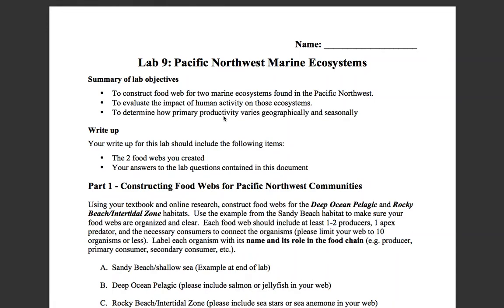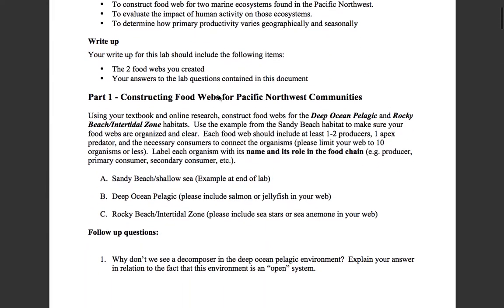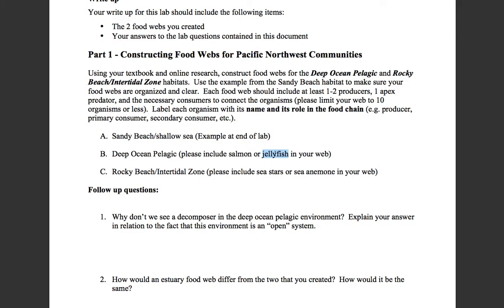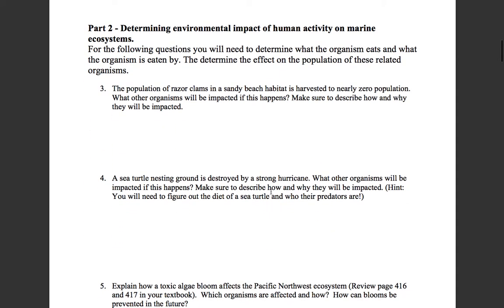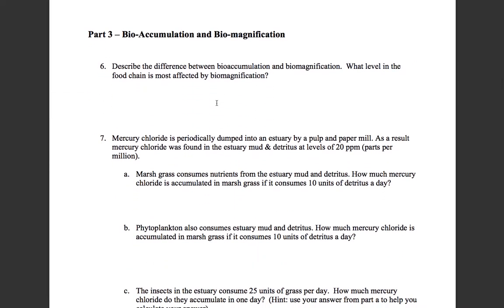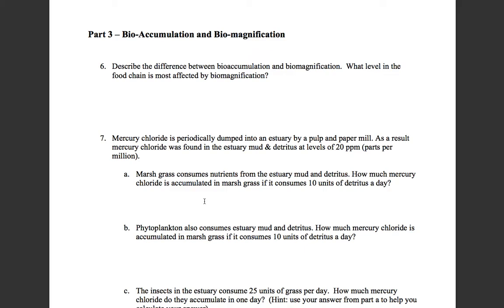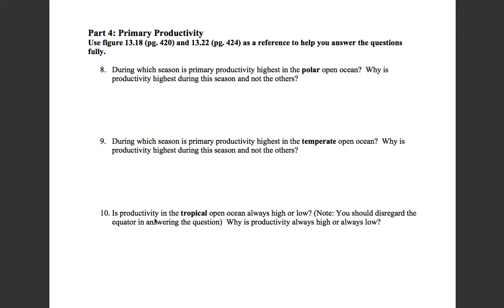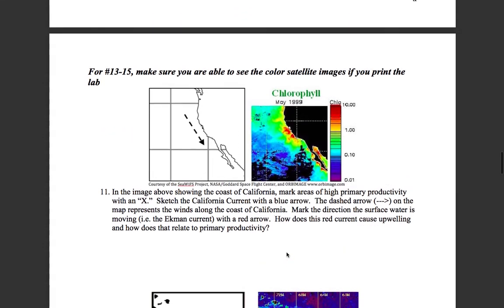Introduction Video for Marine Life Lab (PCC)